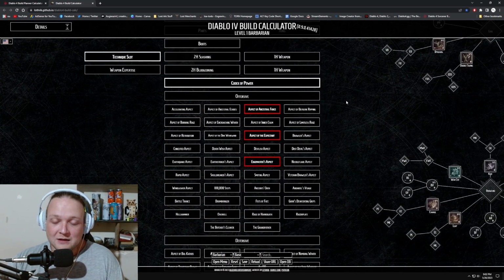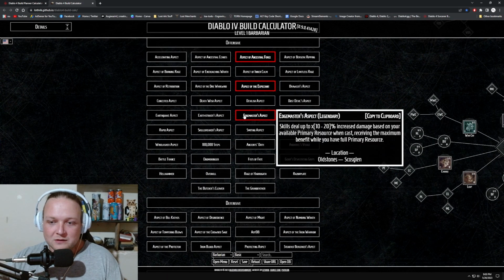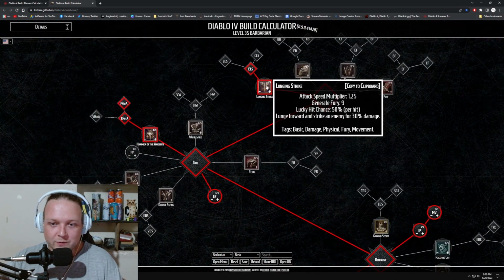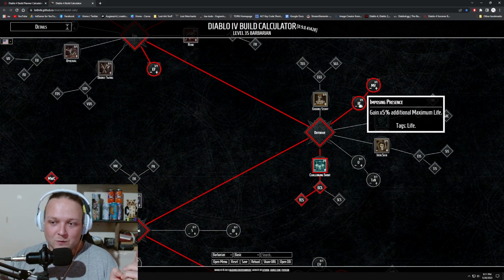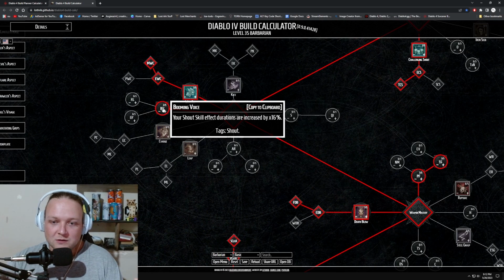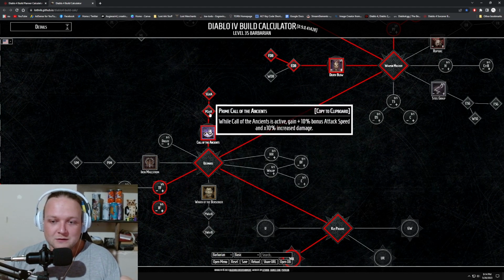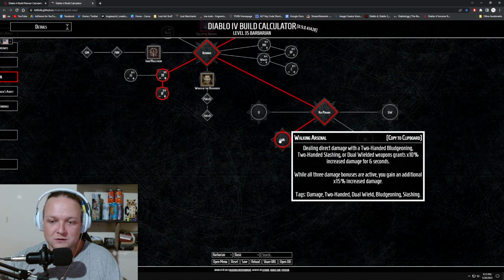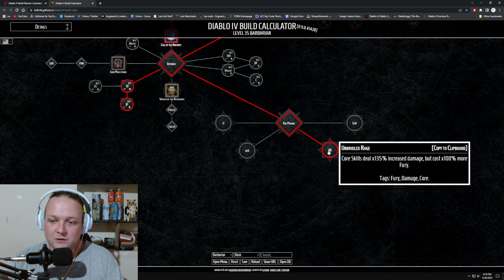Diablo 4 Ultimate Hota Barb Leveling Build Guide ~SUPER OP EARLY HOTA ASPECT BUILD~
Expand Me -

*Become a channel Member and show your support! Click the Join Button!*